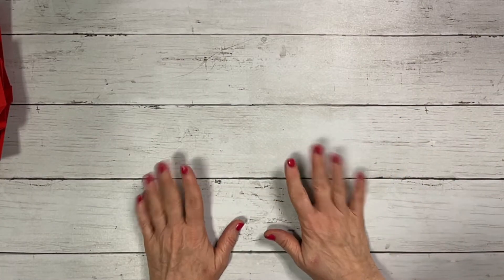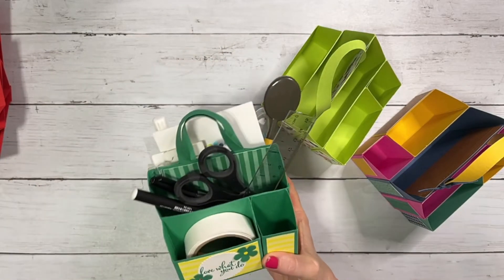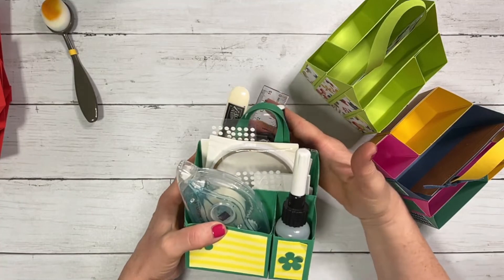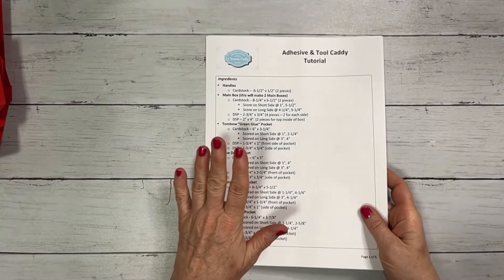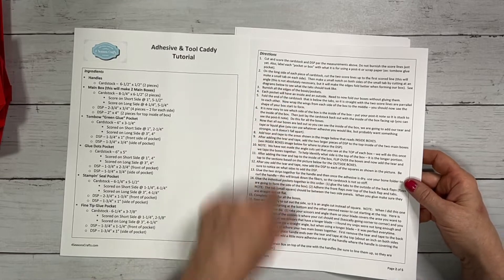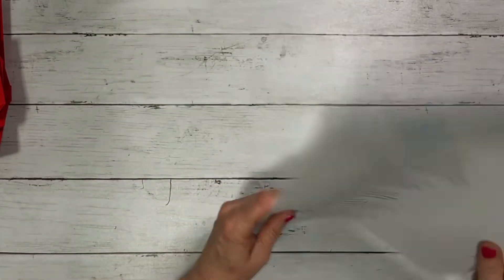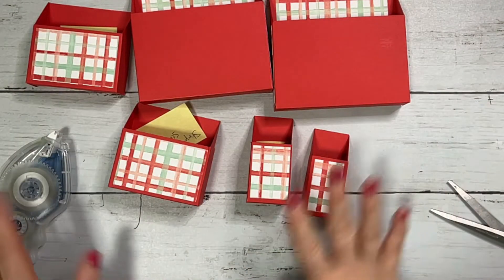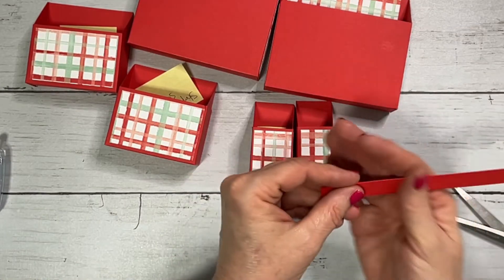Tutorial #33 - Adhesive and Tools Caddy - 4SC by Deb - Independent Stampin' Up! Demonstrator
This space-saving efficient caddy holds all your Stampin' Up! adhesive and small tools for easy access.  It is such a great gift to make for your fellow crafter and fill with adhesive for an added treat!

to download the PDF.

If you would like to purchase any of the products found in this video, please - I would appreciate the opportunity to earn your business.

Happy Crafting!